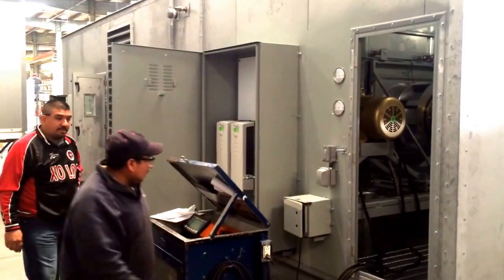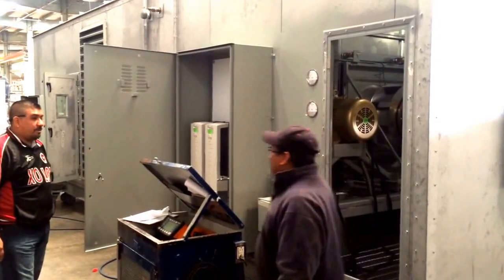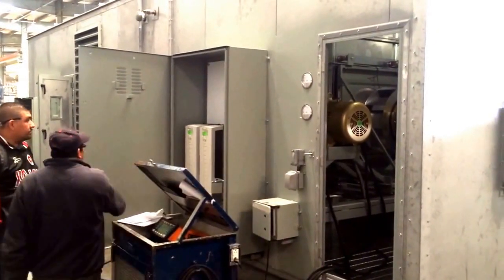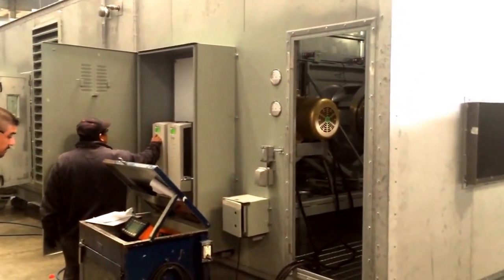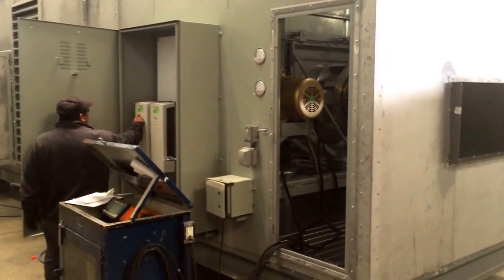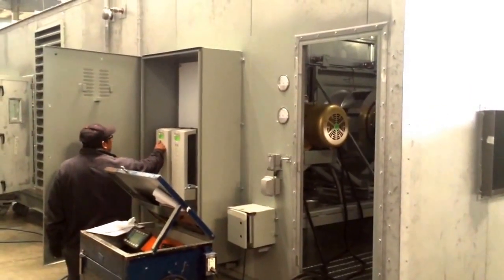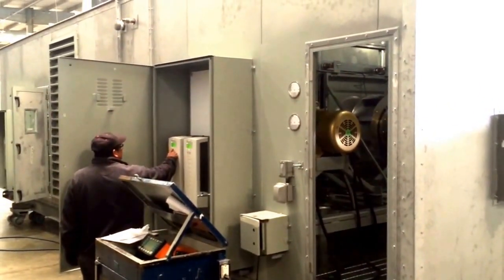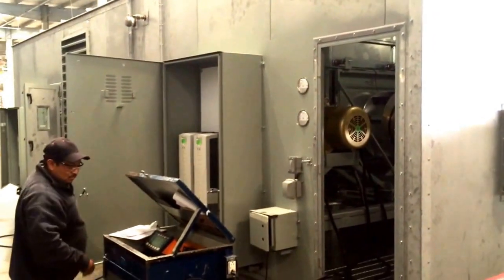whatchadoing? ... Luis explaining air handler unit fan speed test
Emergency Labs factory visit in Tijuana, B.C.
Final calibration of the fans. Unit is ready for paint and then ships.